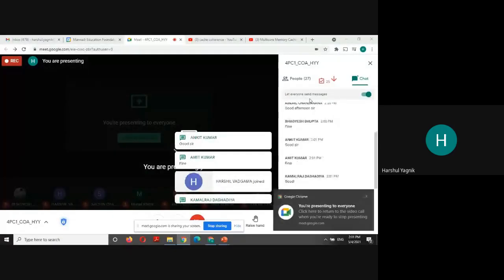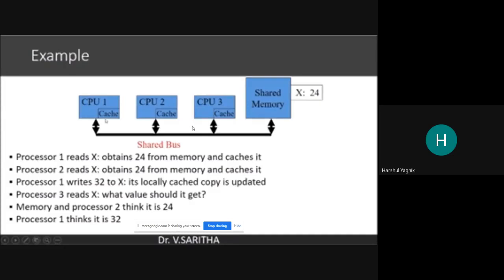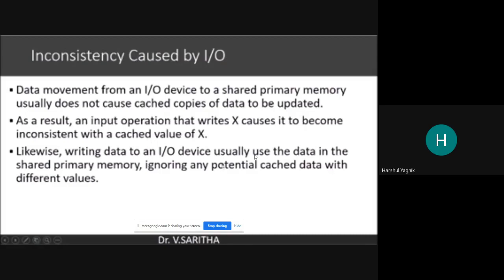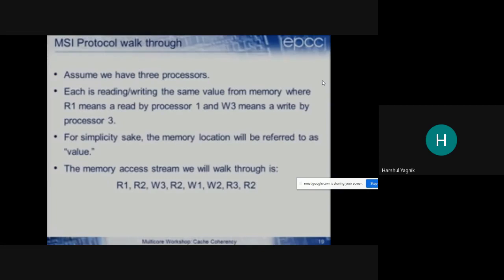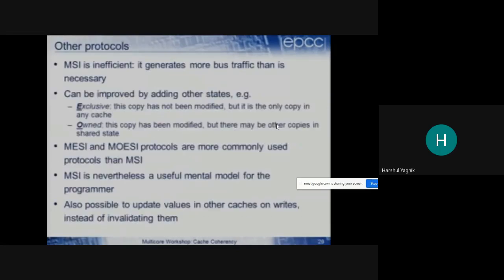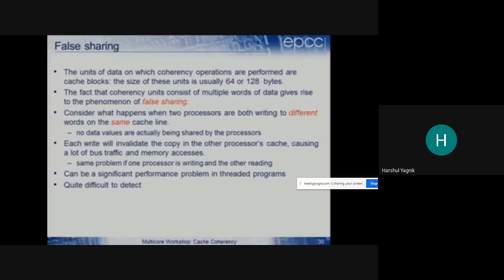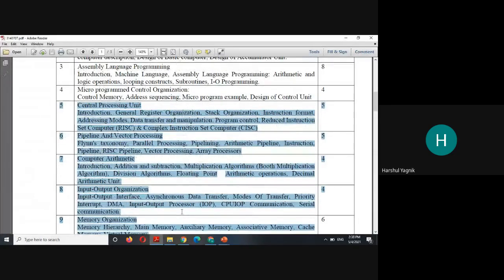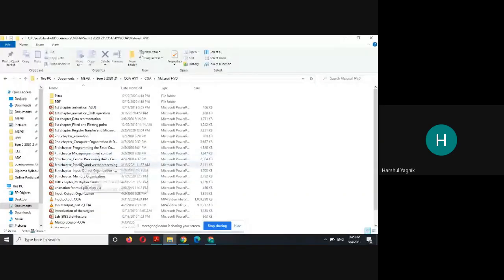4PC1 COA HYY 2021 05 04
Cache Coherence, Shared Memory